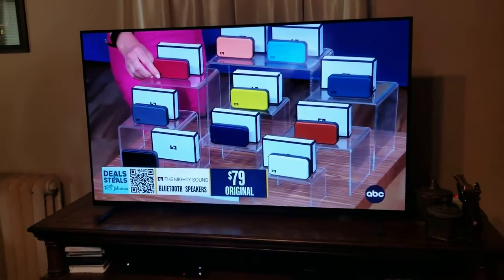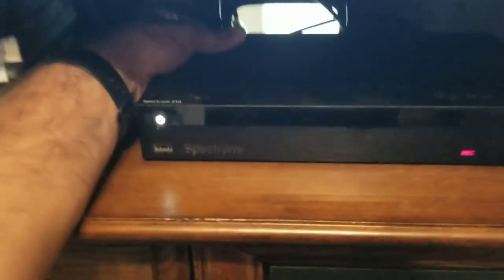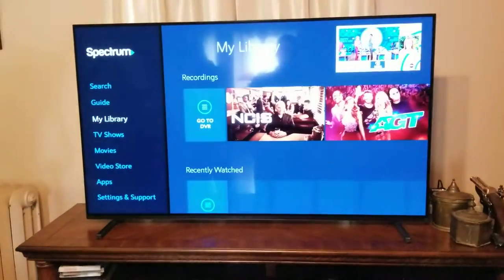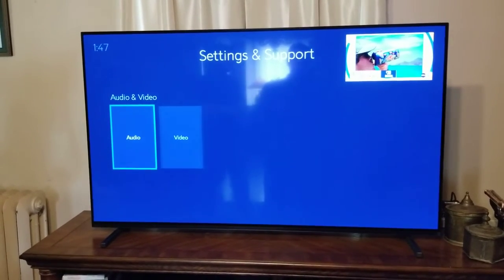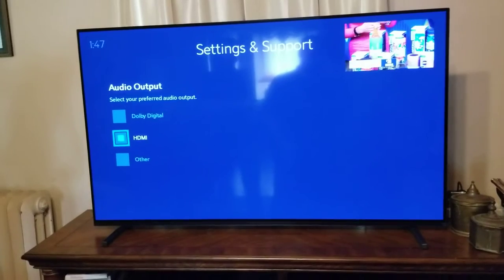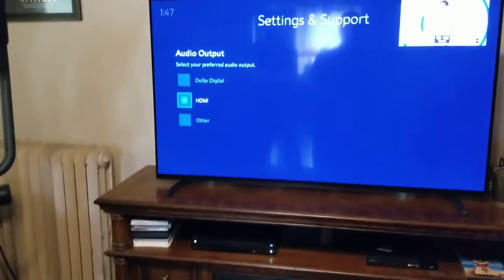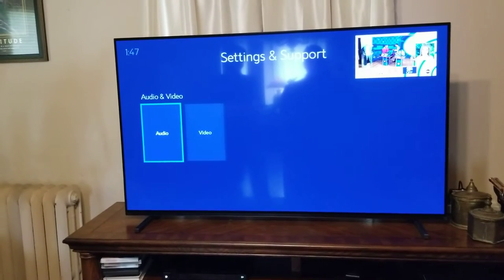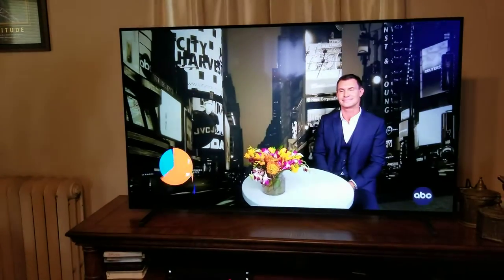Spectrum Cable Box No Audio - Call Your Cable Company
We were on a service call, and thought this was an interesting problem to make note of.  No audio on the TV from the cable box was the symptom. Spectrum was the provider.  To verify it was not the TV, we checked the bluray player and did have audio from that.  We also replaced the HDMI cable from the box and tried a different HDMI input on the TV from the box.  This cable box was a Spectrum 210

Things to check first:

1)  Go into settings and audio of your cable box menu (this video shows how for this specific box) and make sure the HDMI audio output is selected to HDMI.  You may see options such as dolby digital or other.  Select HDMI since more than likely you are using an HDMI cable out of your box.

2)  Unplug cable box from electricity, wait 10 - 30 seconds, and plug back in.

3)  If you still have no audio (like we did) call cable company and see if they can run an audio diagnostics/repair on your box.

4)  This is not a guarantee that contacting the cable company will fix this every time, depending on who you get, your company and your box model, the box may need to be replaced.

Generally when you call the cable company for a box problem you may get the answer to replace the box, or have a service call.  It was nice to see a setting change on spectrums side corrected this issue instead of changing out your cable box.